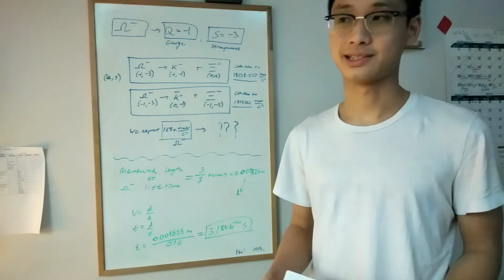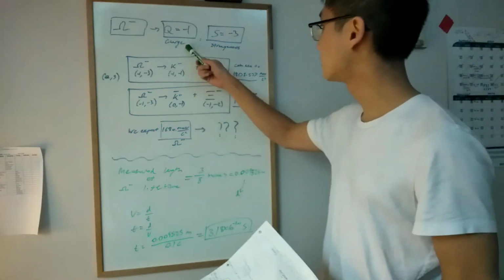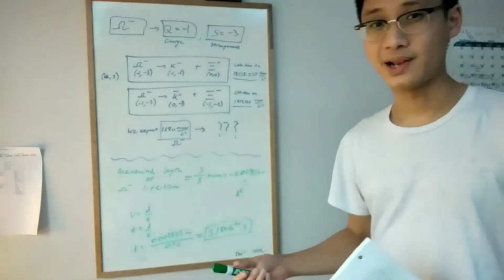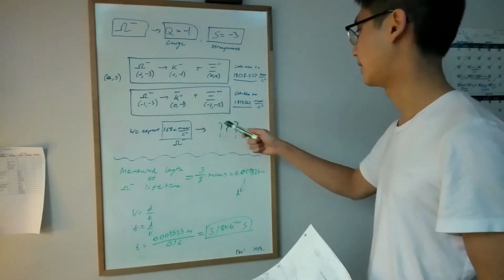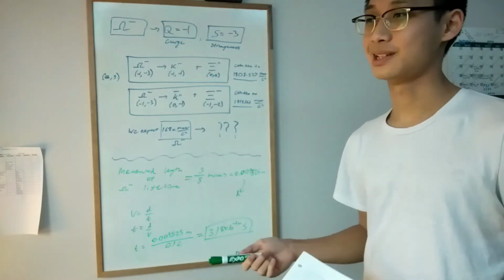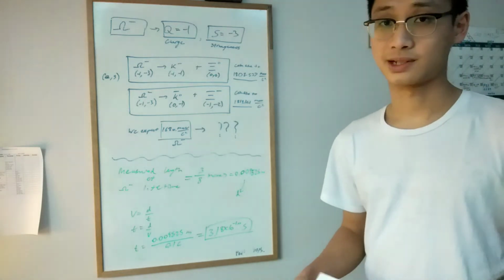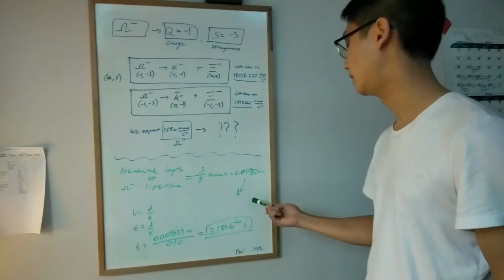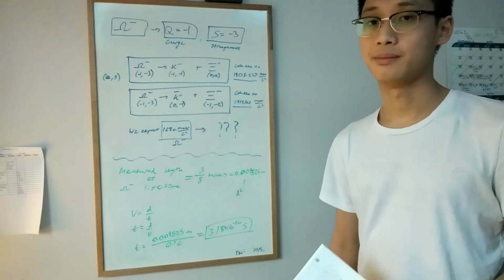Griffith's Problem 1.8